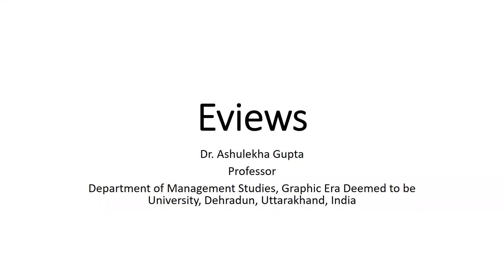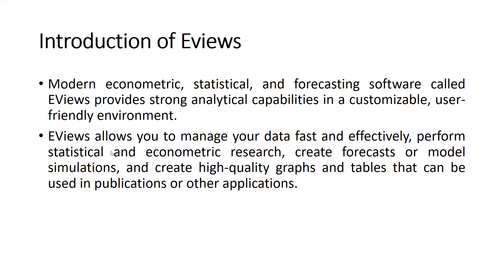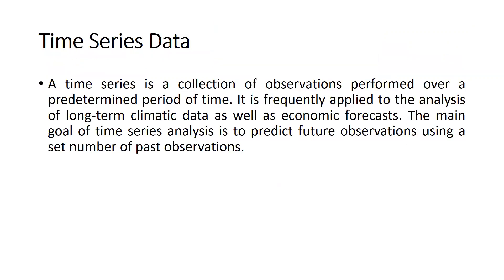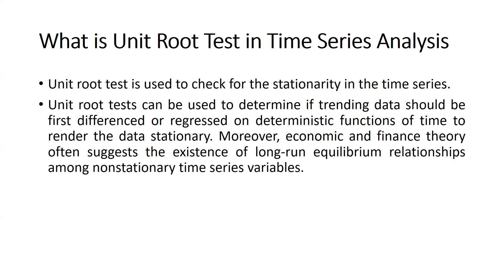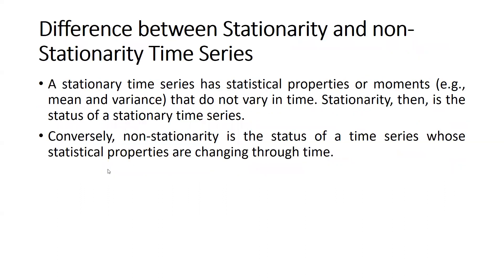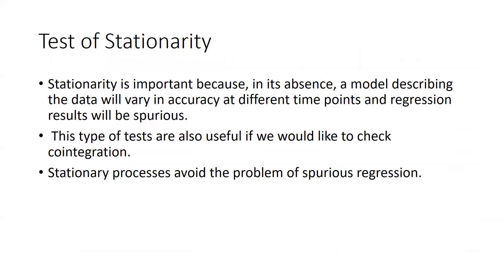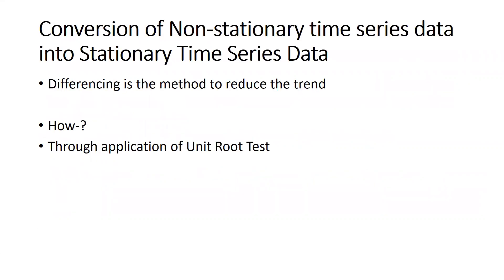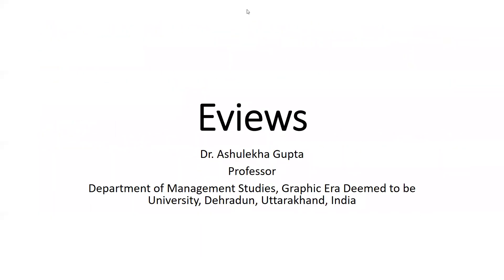Stationary and Non Stationary Time Series Data Using Eviews-06 (eviews)(timeseries)(data)